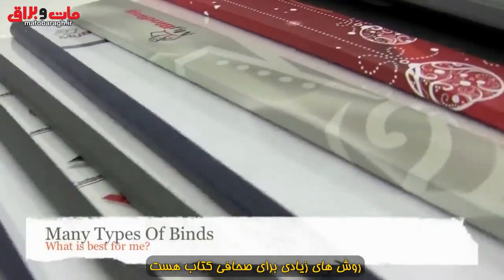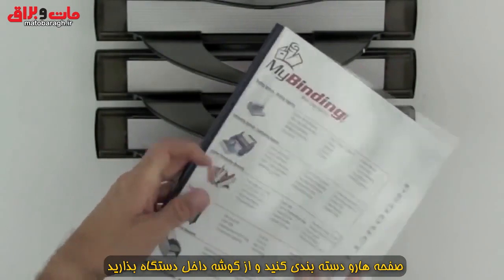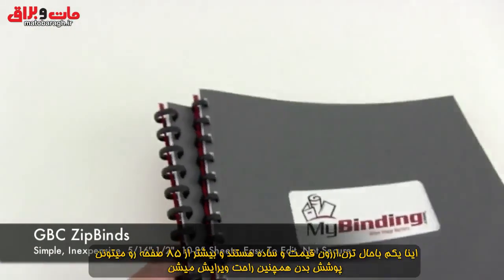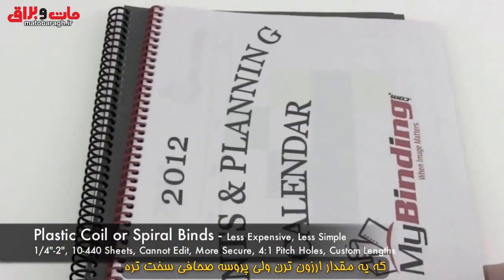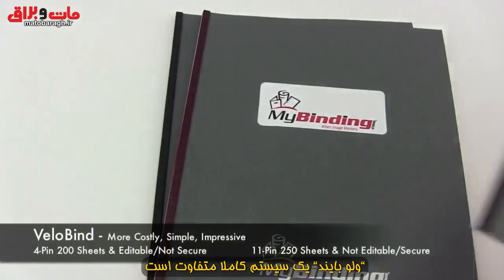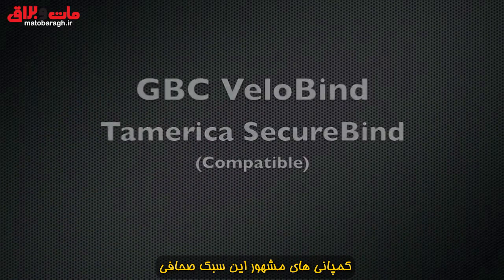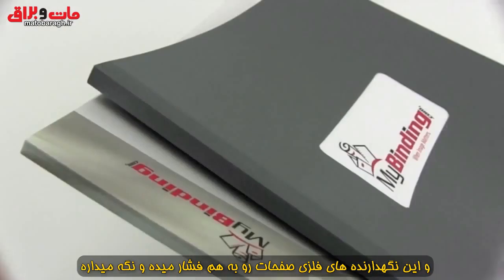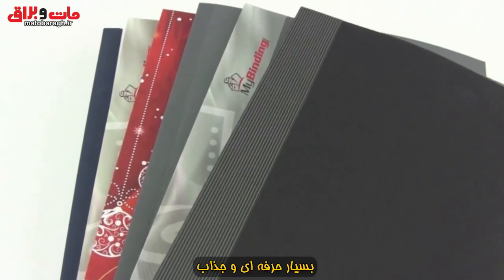انواع صحافی کتاب و دفتر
در این ویدیو نگاهی به انواع صحافی کتاب می اندازیم و با ویژگی های آنها آشنا میشویم